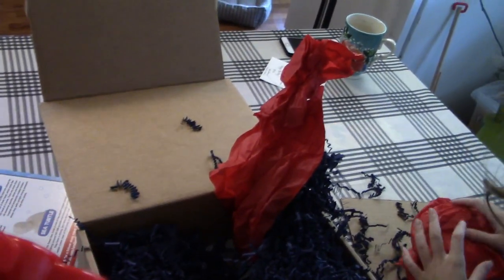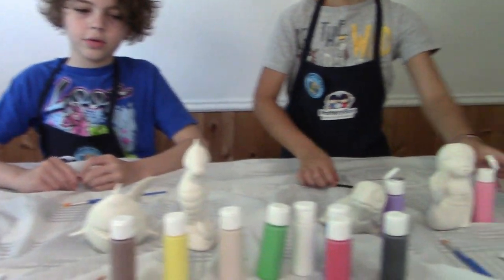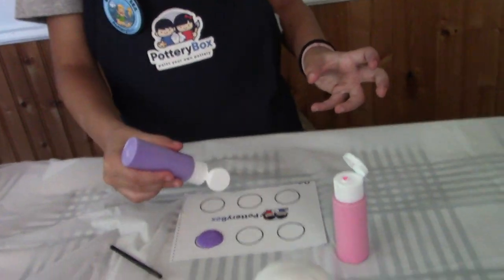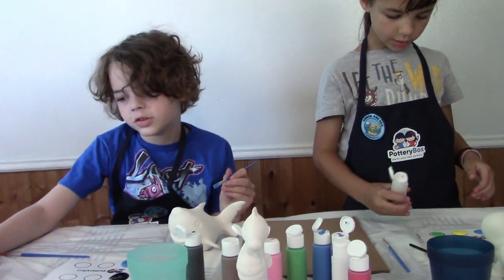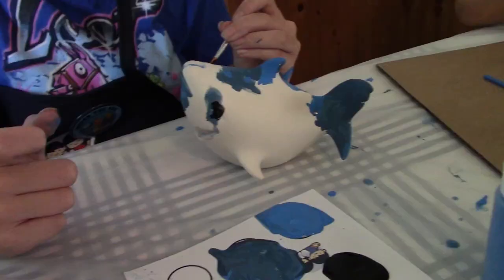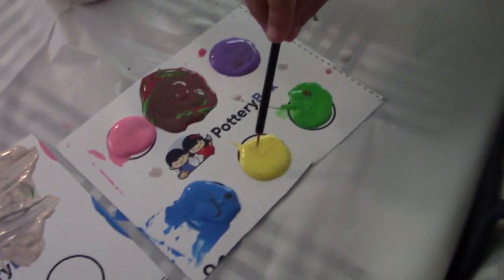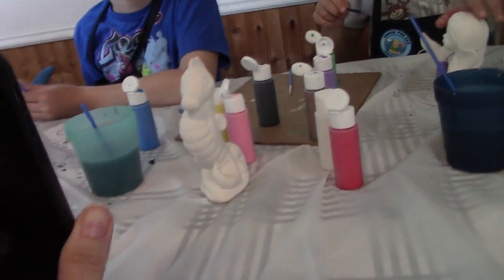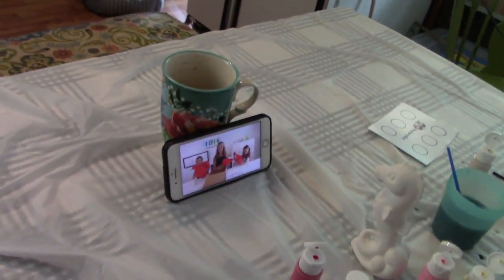Monthly Themed Pottery Painting Subscription Box | Under The Sea Theme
Join Us today as We Unbox and Paint This monthy themed pottery subscription box. This months theme is "under the sea"
Each month comes with a new and exciting theme.